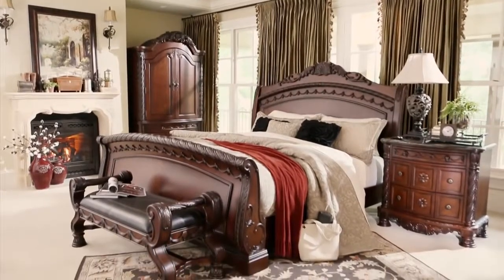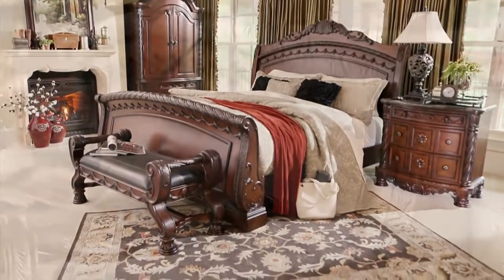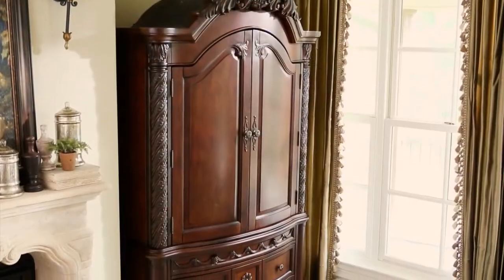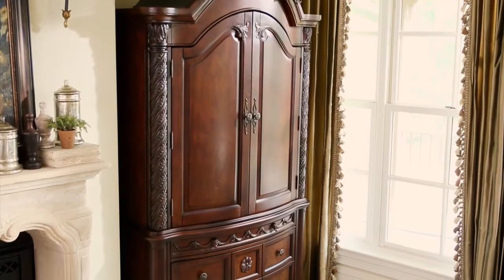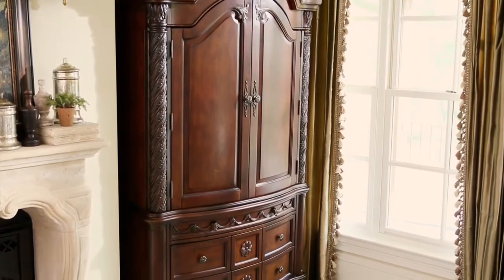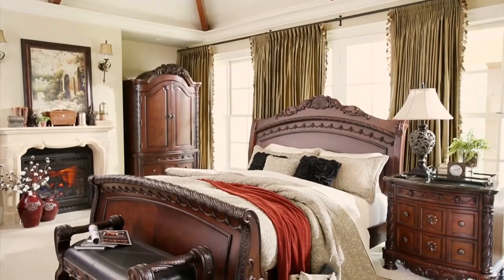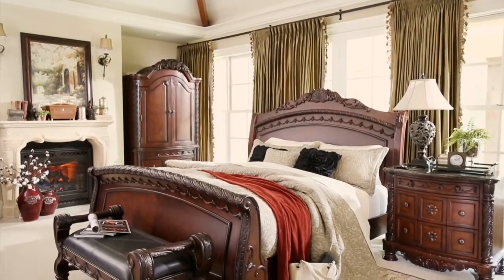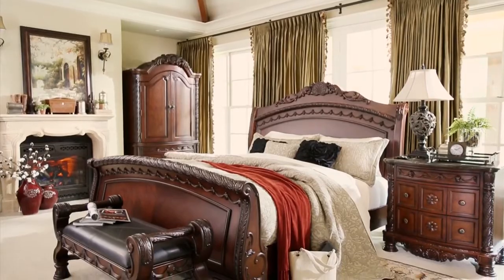North Shore Sleigh Bed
Conoce los muebles que tenemos en exhibición en tienda

Calzada del Valle #216 Oriente, Col. del Valle
Calzada San Pedro #127 Sur, Colonia del Valle